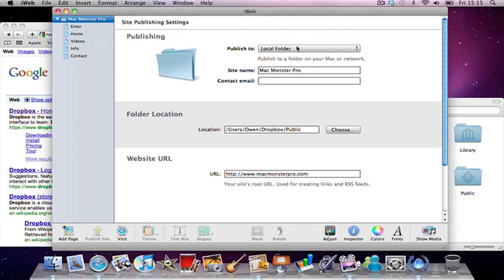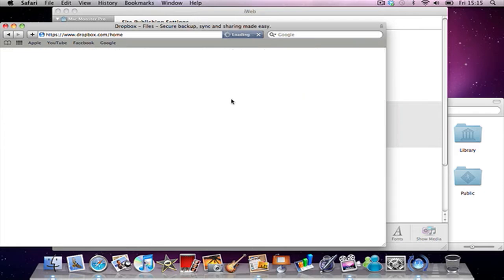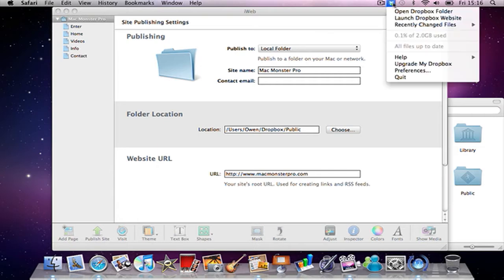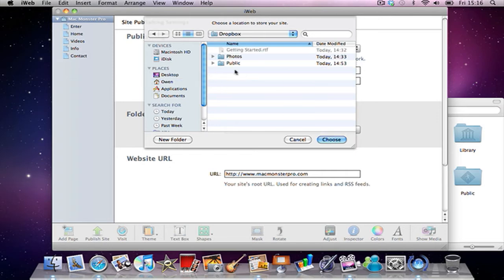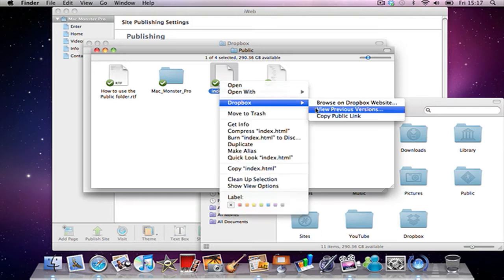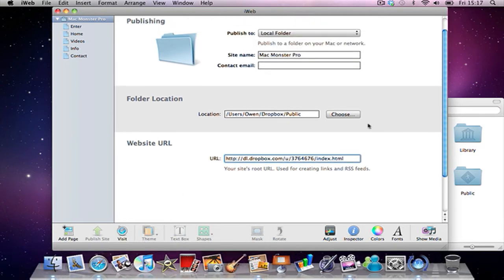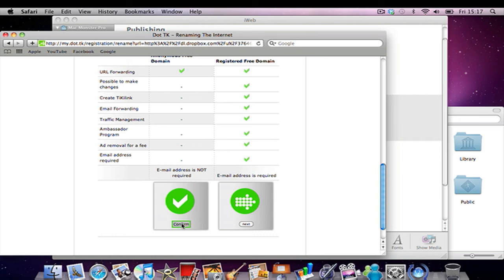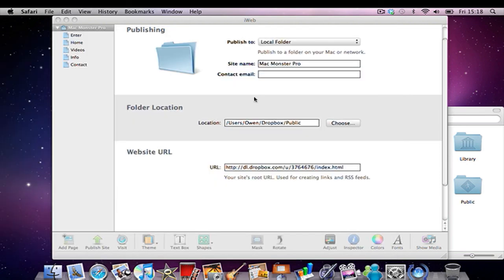Publishing an iWeb Website For Free Using DropBox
- Please Visit For All The Latest News

a demo on how to upload an iweb website for free using drop box